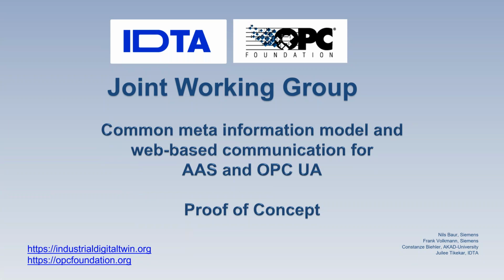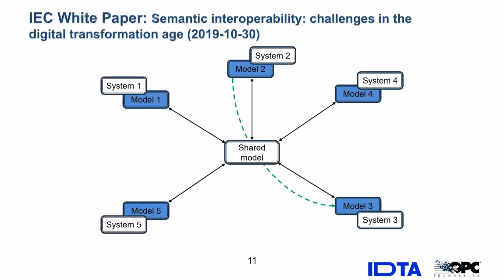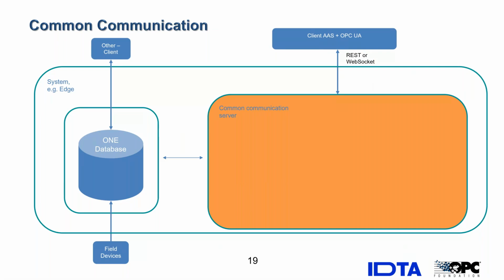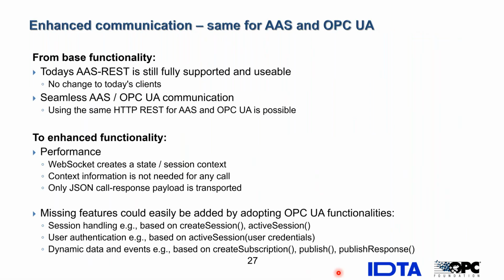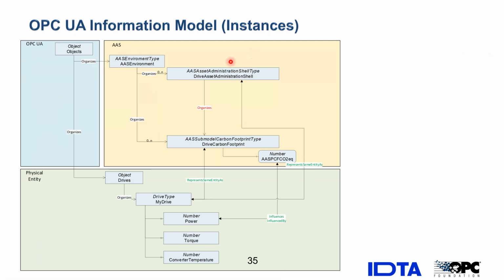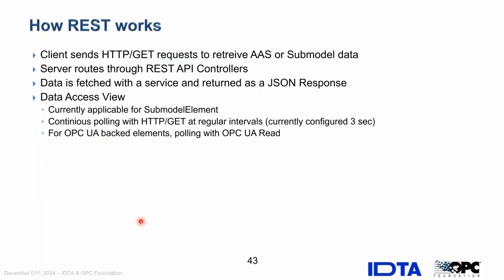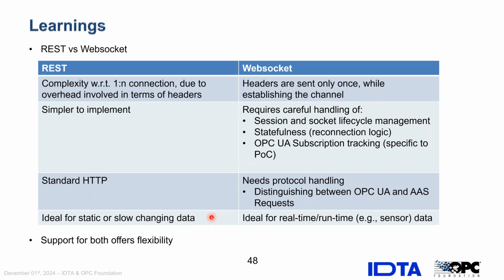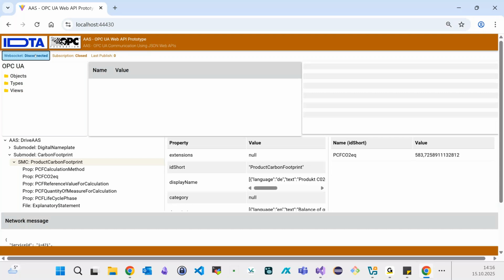Unifying AAS and OPC UA - Common Communication Proof of Concept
The Joint Working Group (JWG) between IDTA and the OPC Foundation has built a proof of concept showing how Asset Administration Shell (AAS) and OPC UA can be combined in one software stack.
Led by Prof. Christian Diedrich, the JWG aims to bring both technologies closer together.

The PoC introduces:
• A common information model combining AAS submodels/templates and OPC UA specifications, based on the OPC UA Meta Information Model
• A common communication layer using AAS REST API and OPC UA REST API, enriched with REST, OpenAPI, and optional WebSockets for higher performance

Initiated by Siemens and developed with IDTA and OPC Foundation, the PoC feeds directly into upcoming standardization work. In this webinar, you will learn:
• How AAS and OPC UA are being unified in a single software stack
• The role of common information and communication models in interoperability
• How REST, OpenAPI, and WebSockets enable modern, high-performance integration
• How this proof of concept influences future standardization by IDTA & OPC Foundation